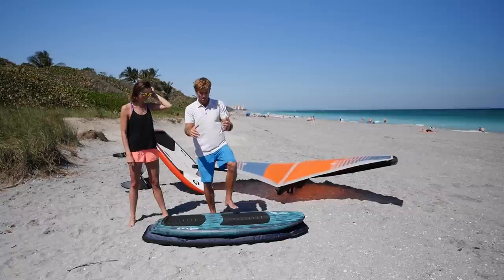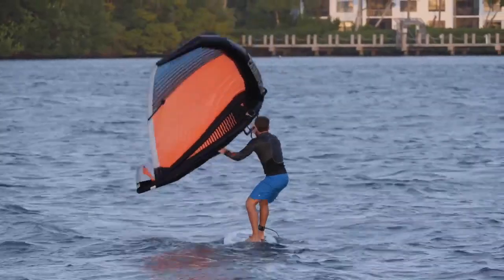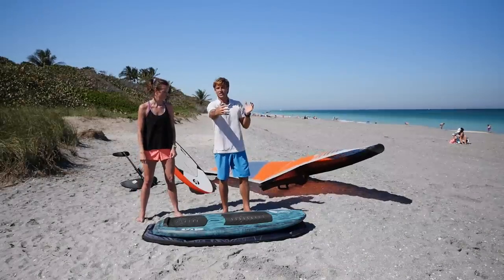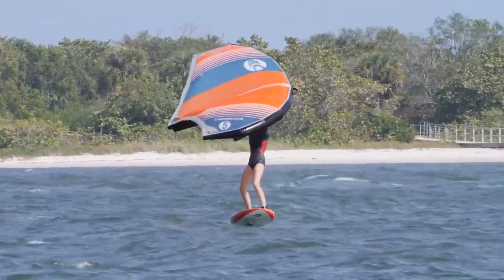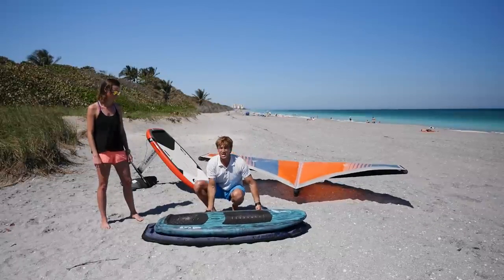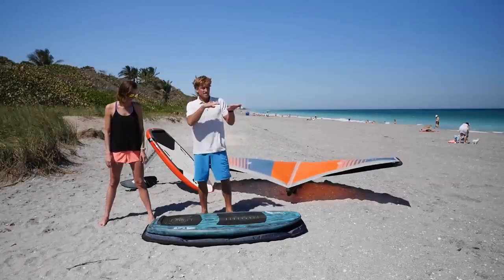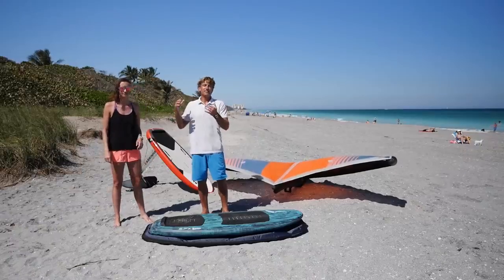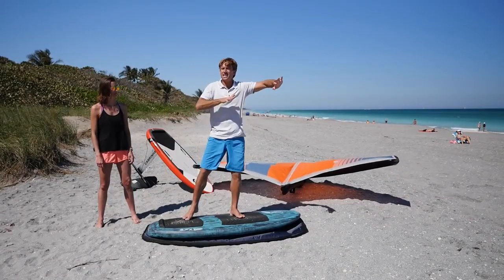conhecendo Wing foil part : 2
segunda parte da apresentação do Wing foil.

Quer aprender KiteSurf ou Parapente?
Entre em contato conosco
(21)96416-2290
Kfparapentekitesurfing